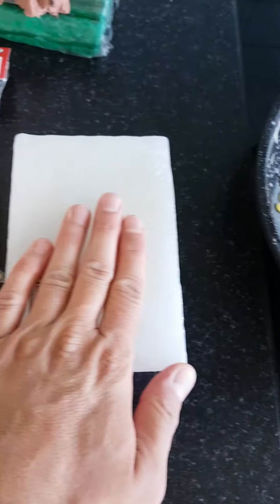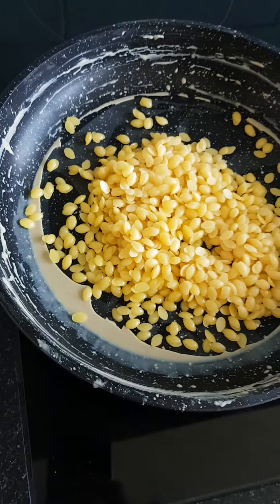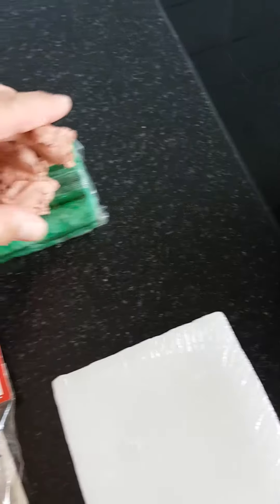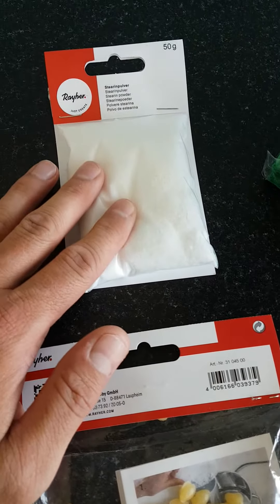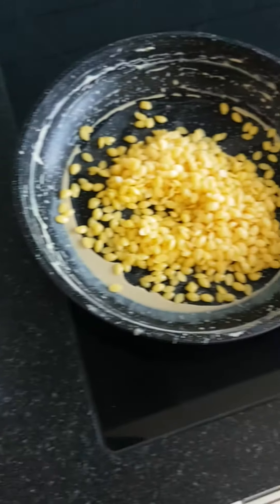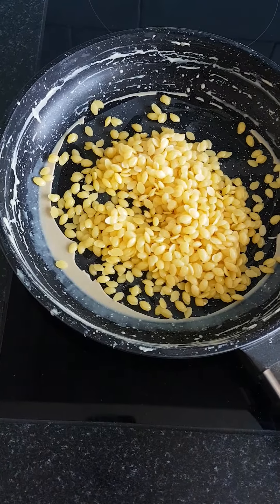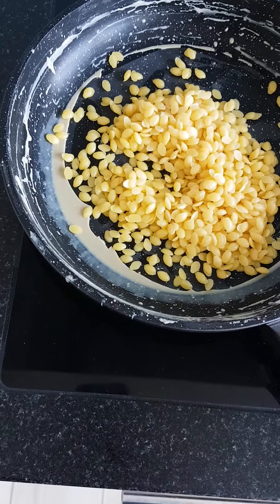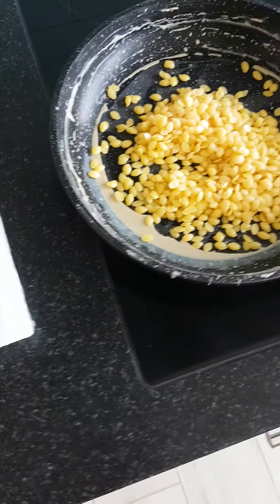Modeling clay recipes testing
Today I'm making an important step in the creation of a modeling clay receipt. I use the fantastic plastic video as a base to evolve my recipies. My other basic is the monsterclay. I suppose I've gound the secret ingredient.